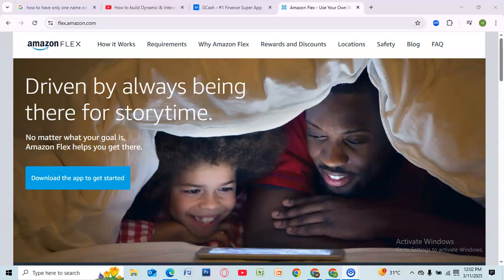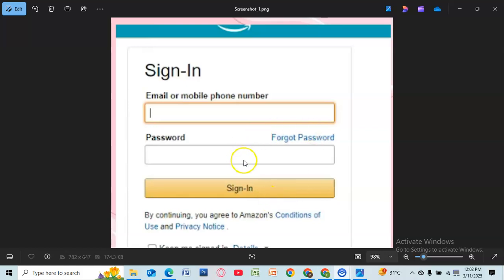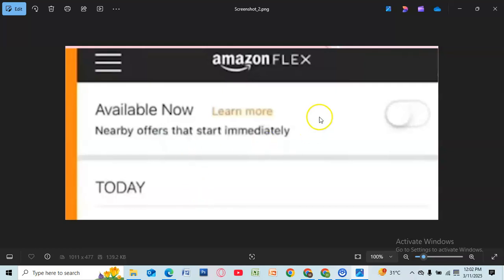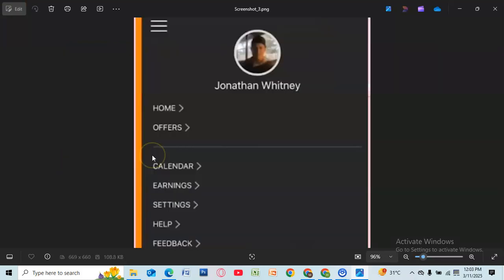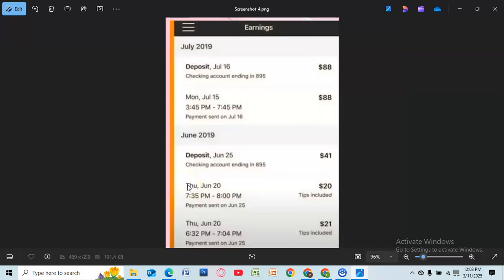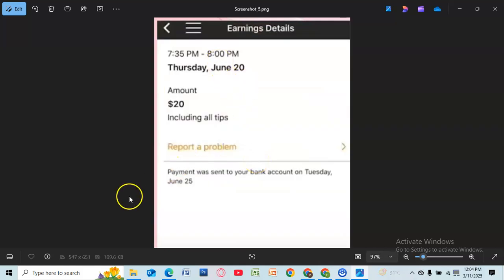How To Get Paystub From Amazon Flex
In this video, we’ll show you exactly how to get your paystub from Amazon Flex. Whether you're a new driver or need help accessing your earnings, this step-by-step guide makes it easy! We’ll walk you through the process, from logging into your account to downloading your paystub.